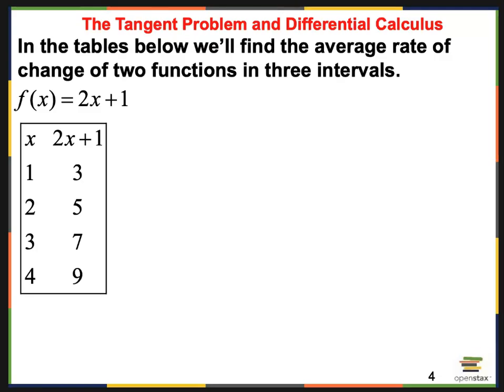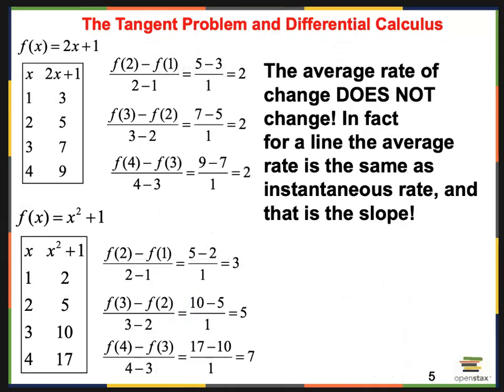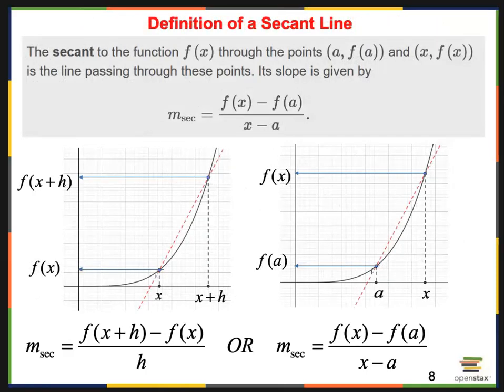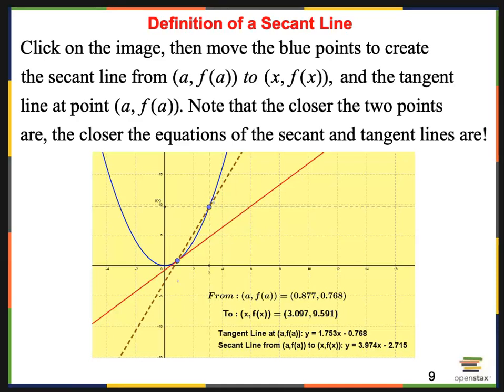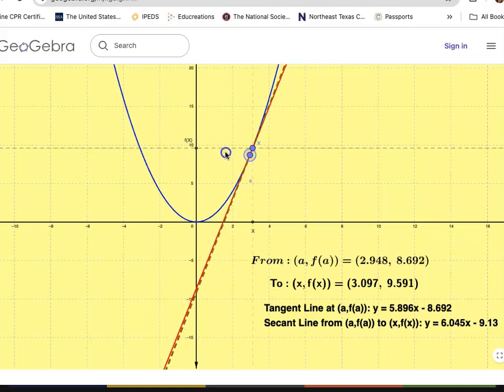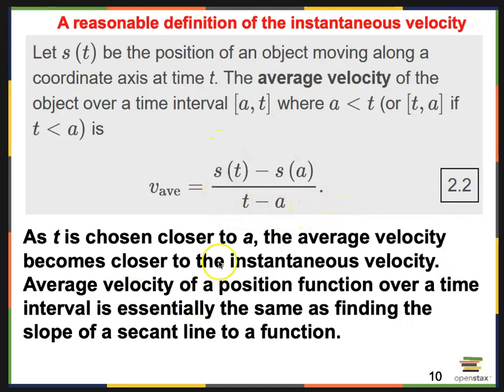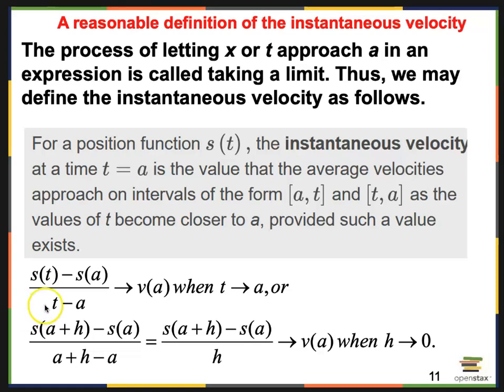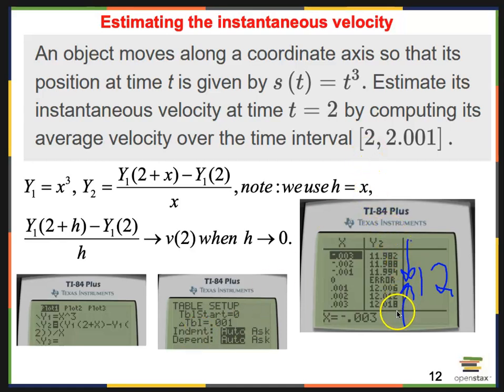Cal 1 2.1 Limits and Rate of Change